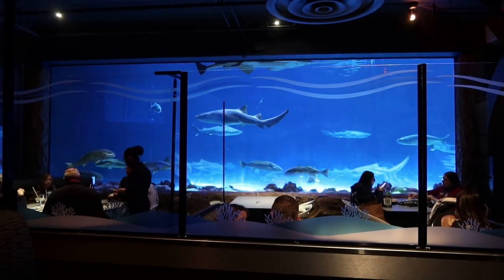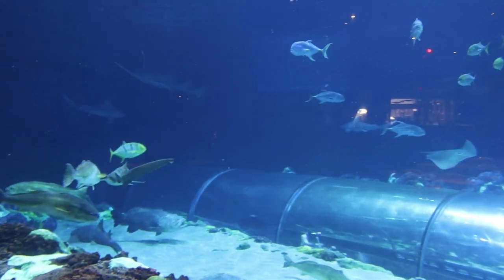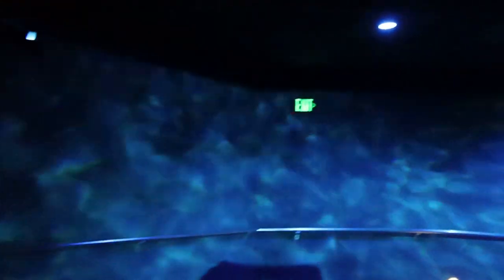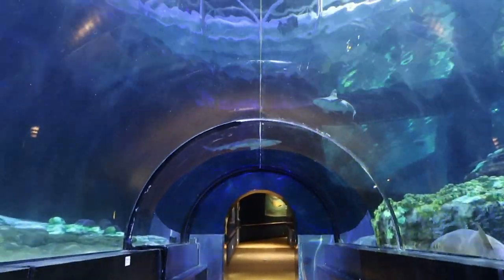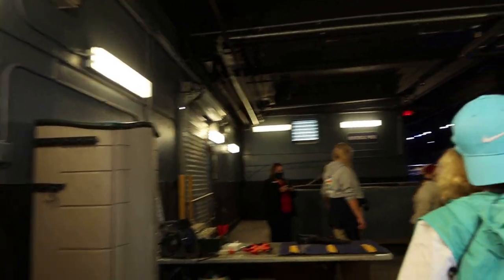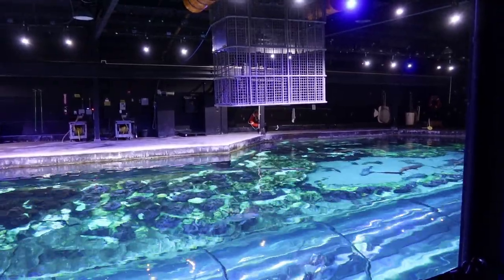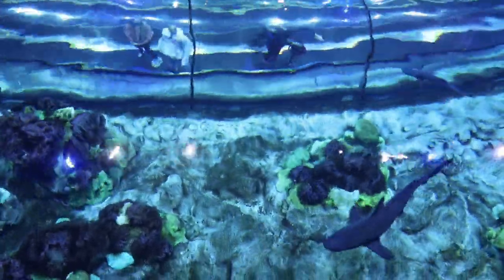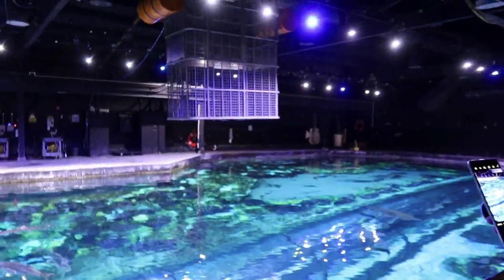Sea World Orlando Behind The Scenes | Shark Encounter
Sea World Behind The Scenes Shark Encounter!

Get Your Ghost Hunting Equipment!

Canon G7X:

Go Pro Hero 9